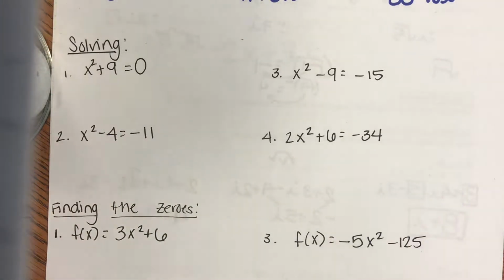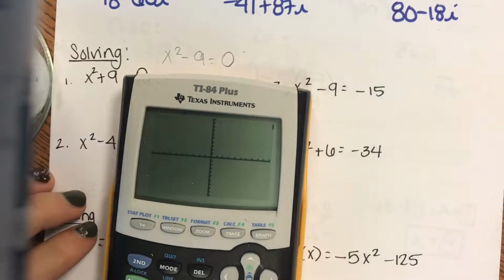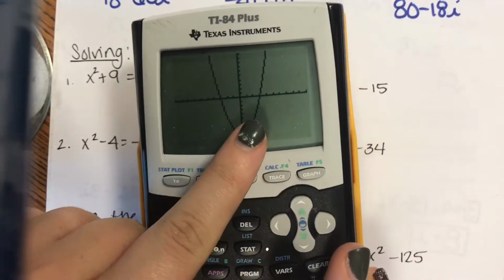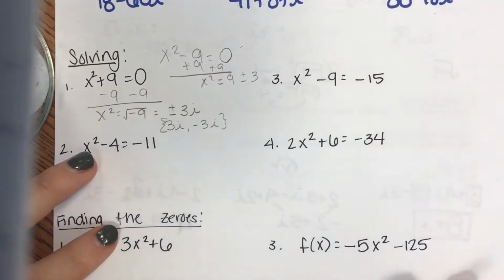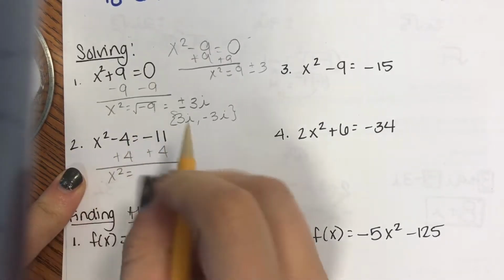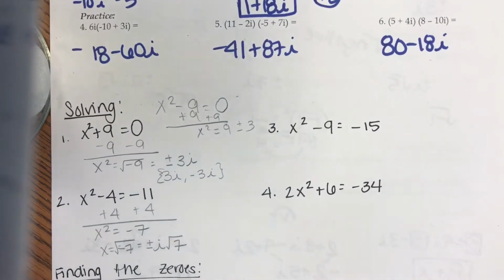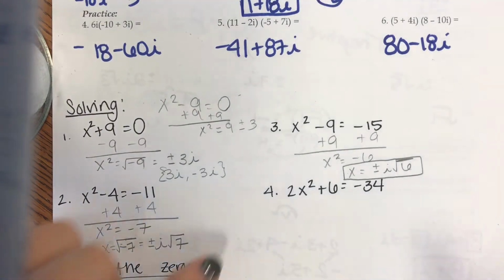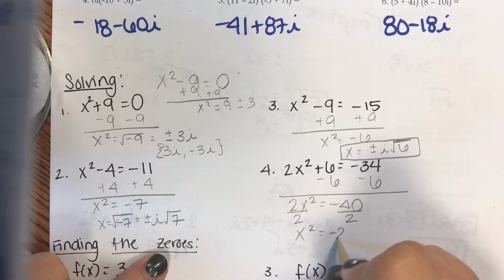Complex equations 1